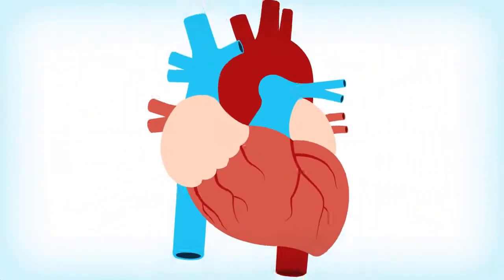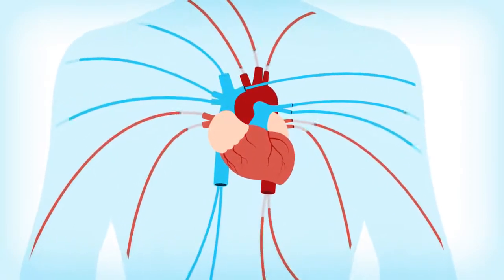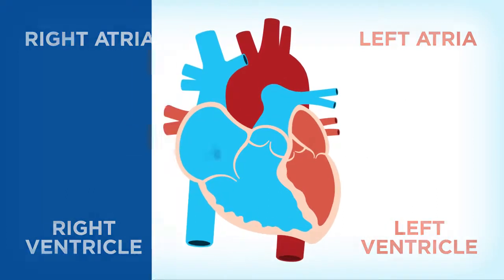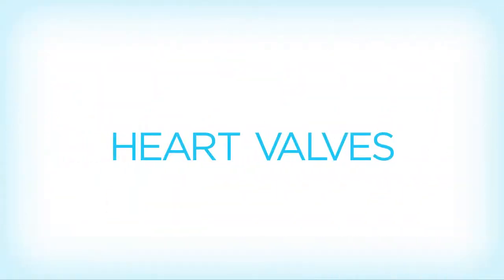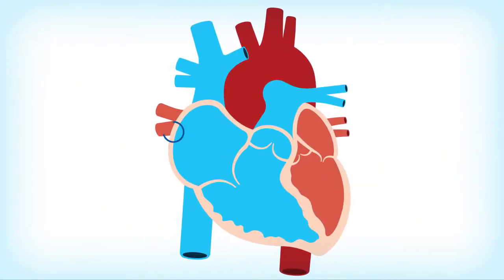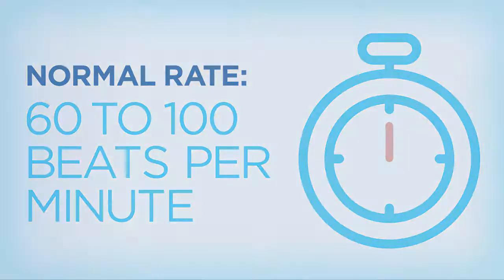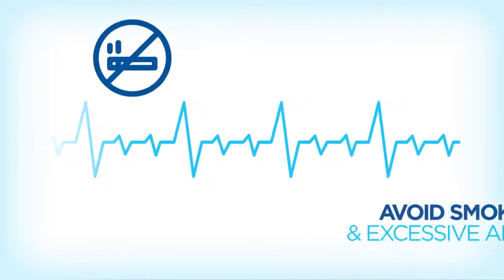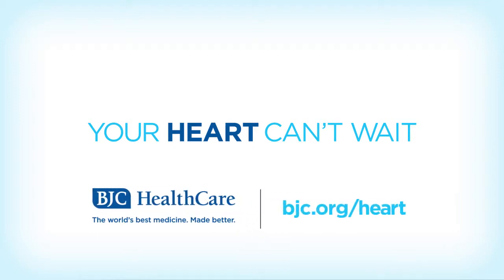How Your Heart Works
Your heart is a vital organ in your body, but do you know exactly how it works? Watch to learn more about the purpose, the function and tips on how to prevent heart disease.  To take a free heart health risk assessment, visit our